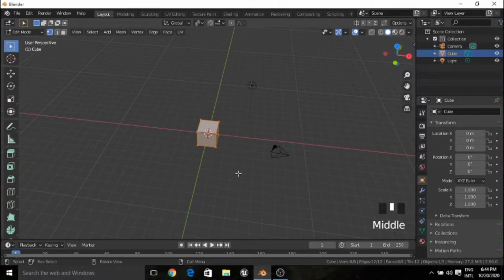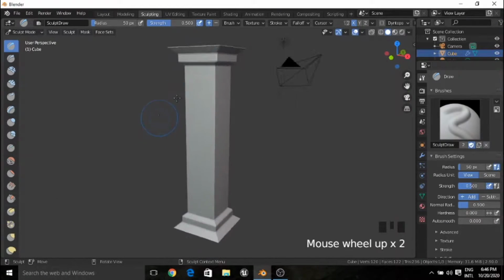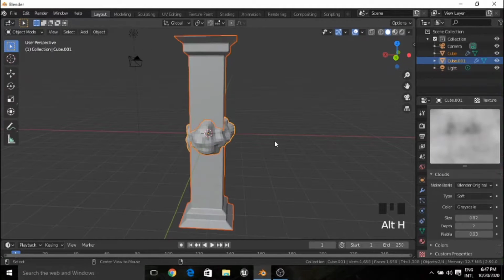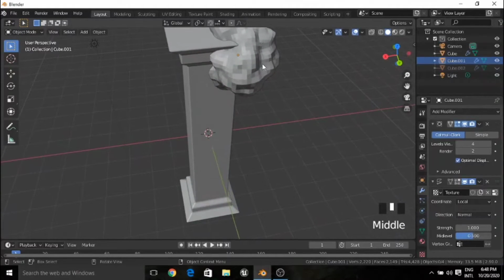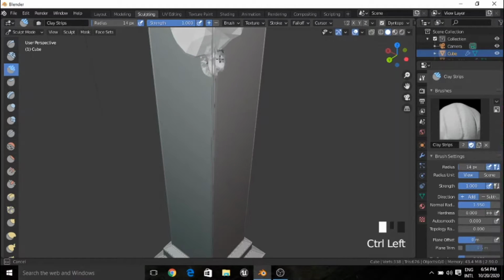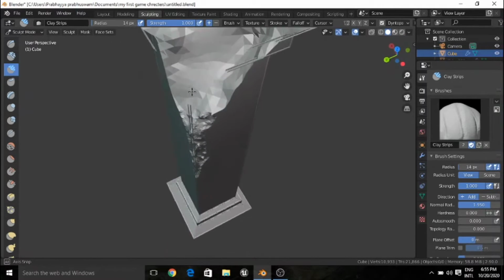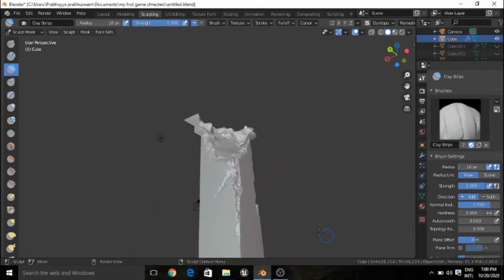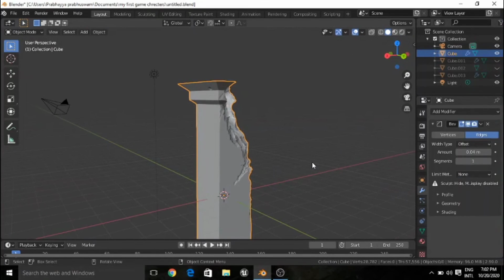How to make broken pillar in blender